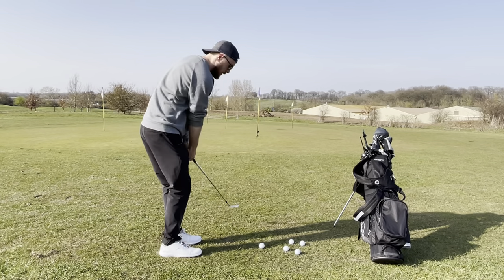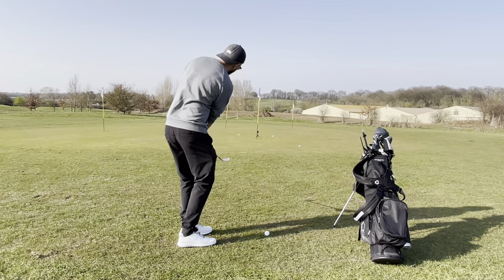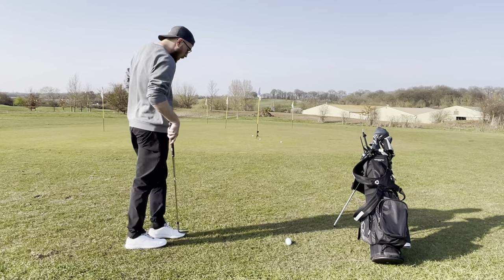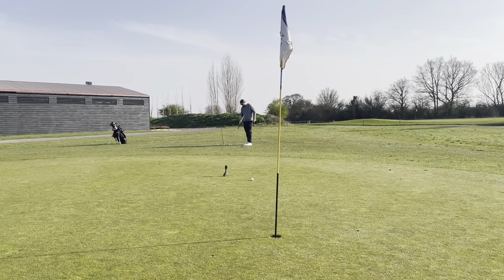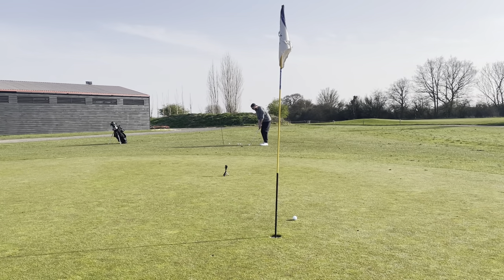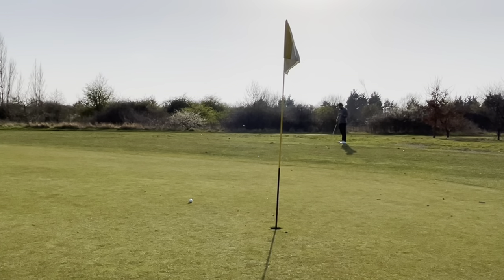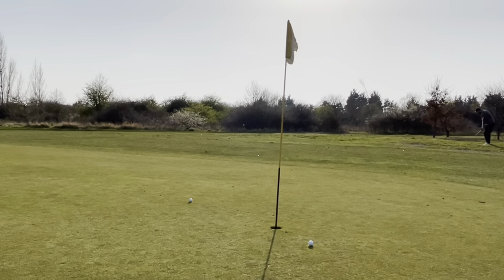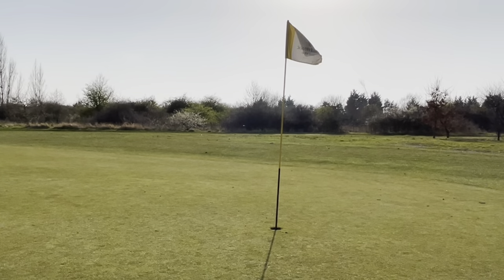How You MUST Practice Your Short Game To Be Awesome Around The Greens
In this video i show you how you must practice your short game if you want to be awesome around the greens. Follow this routine structure in your short game practice to get  to get results!